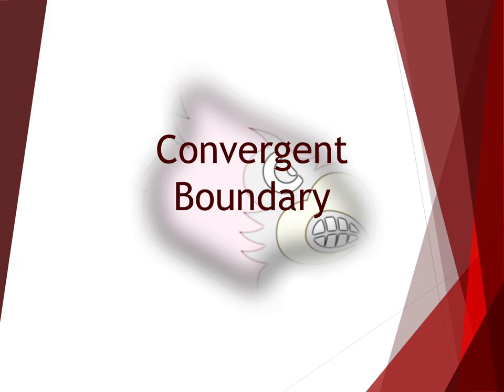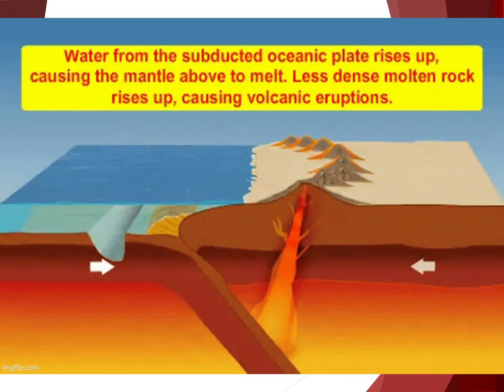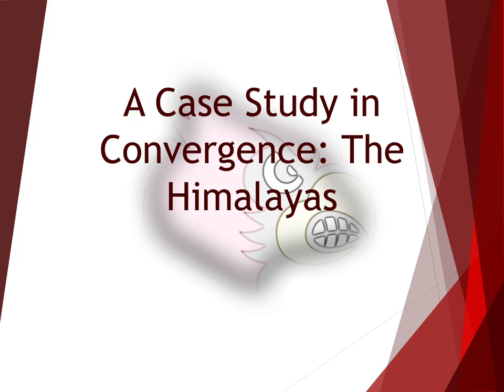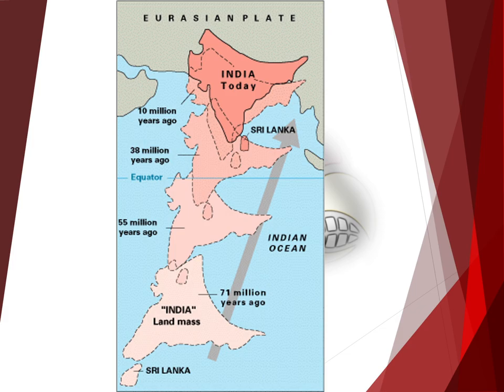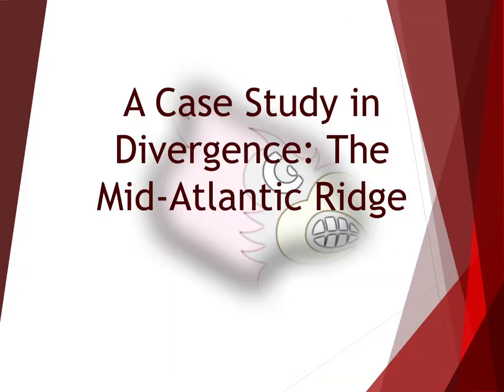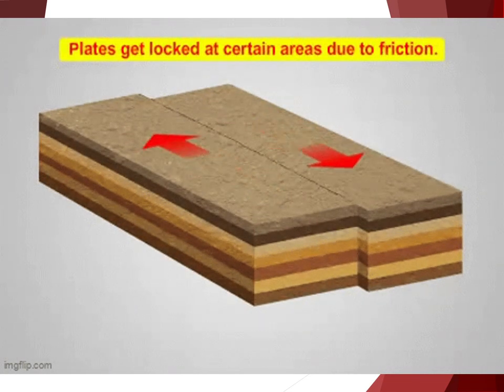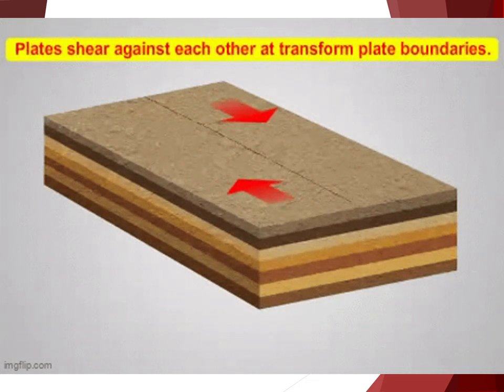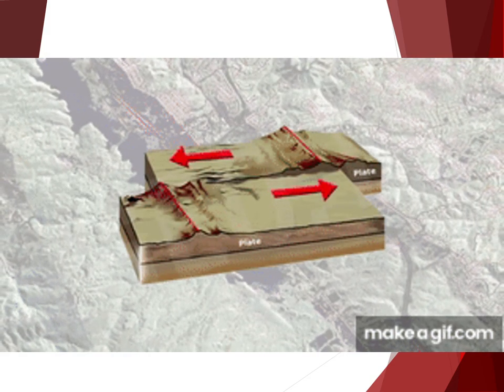CES 1.5.1 What Are the Three Types of Plate Boundaries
What Are the Three Types of Plate Boundaries?